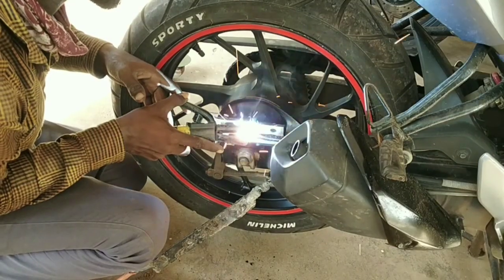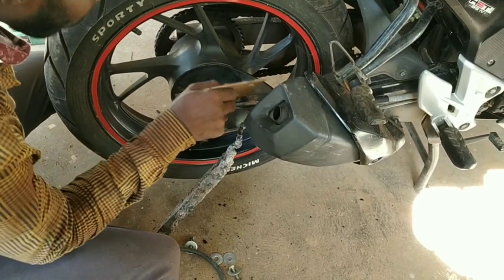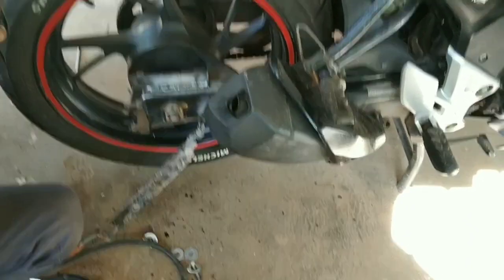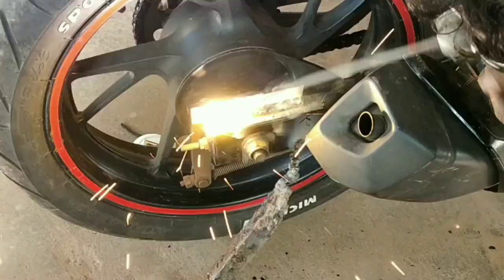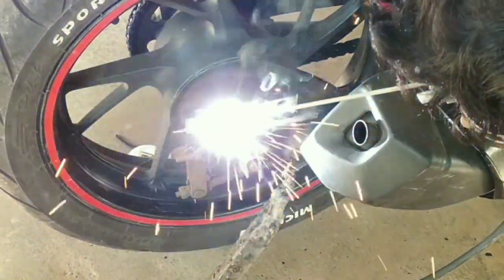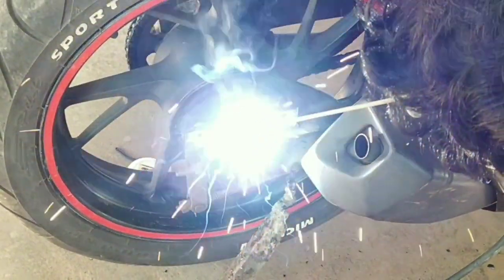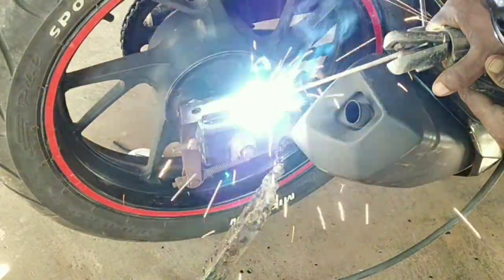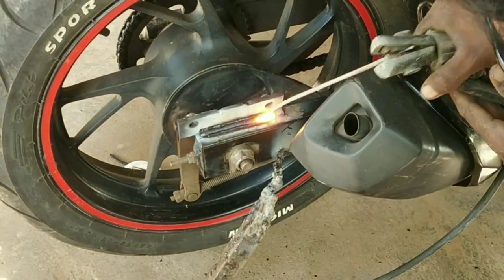Honda hornet modification | part 2